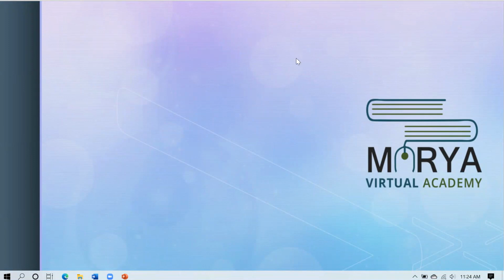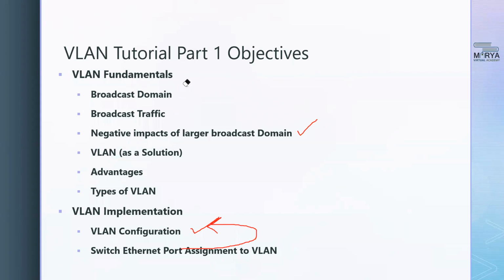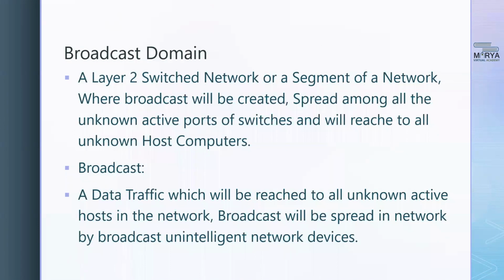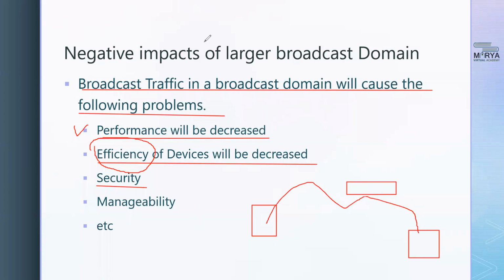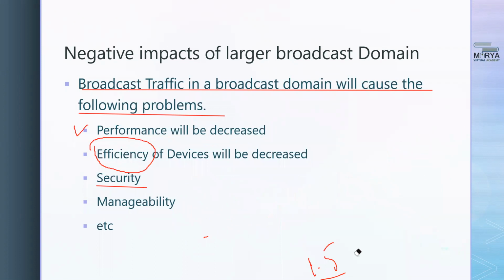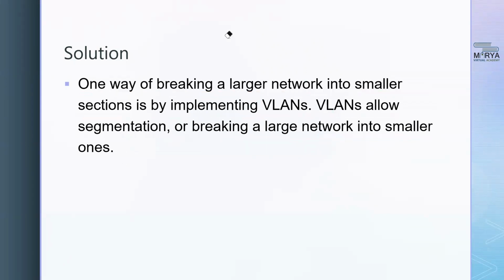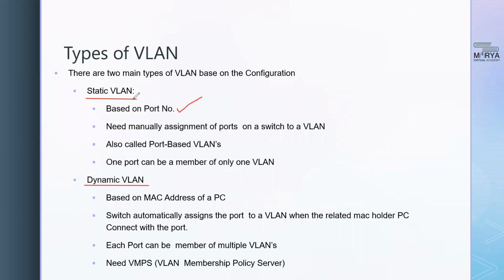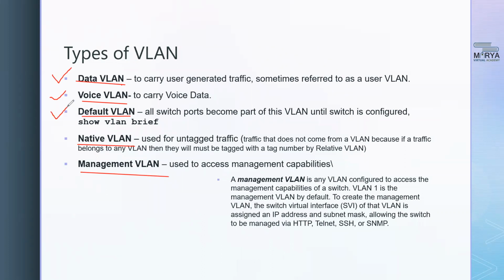VLAN Fundamental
This video tutorial is part of the VLAN Tutorial Series.
in this video you will understand the following:
Broadcast Domain and their negative impacts
What is VLAN
VLAN advantages
Types of VLAN
VLAN ID